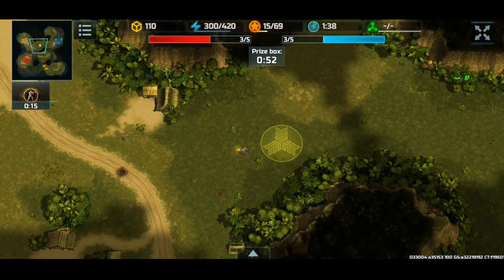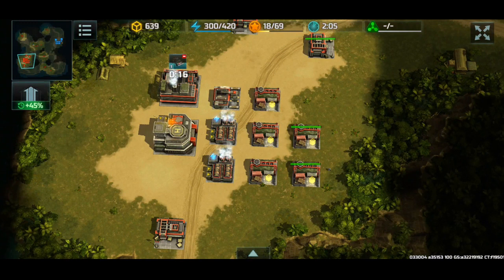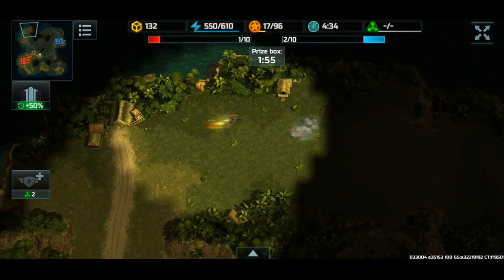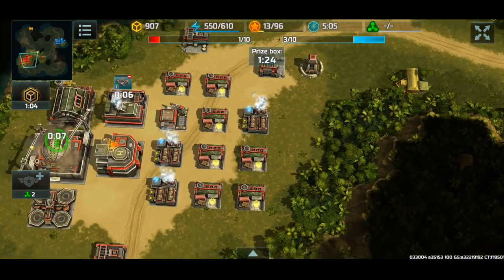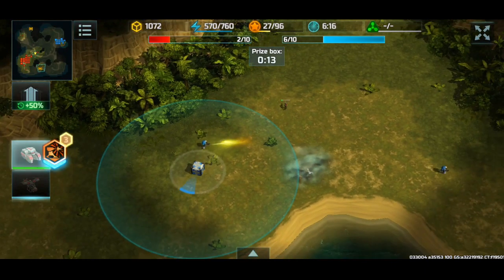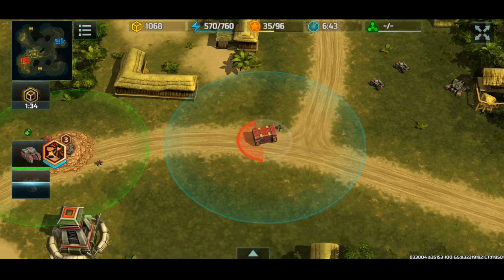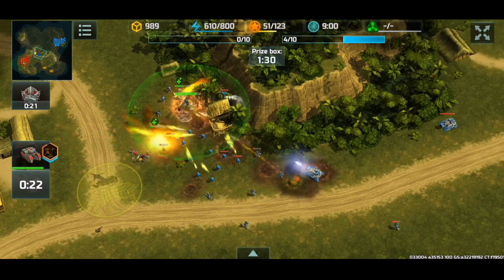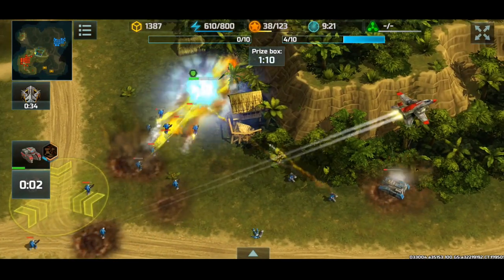Art of War 3 - Tournament Time!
Hey GUYS! Another birthday tournament battle! This tournament is AOW3's 6th birthday's tournament featuring special drop boxes that give loot after the battle has ended and other mechanics that make the battle diversifying!